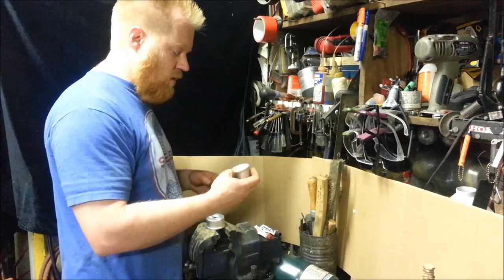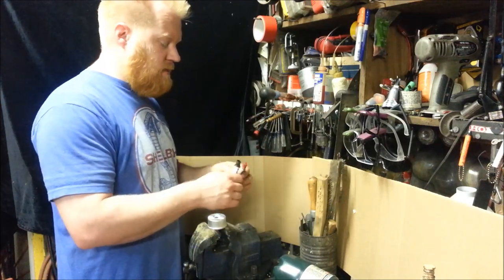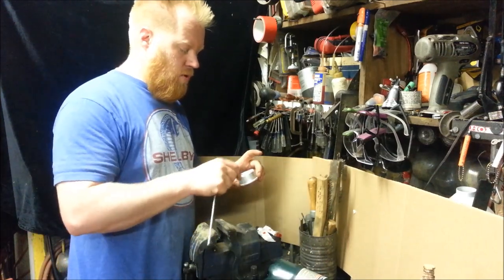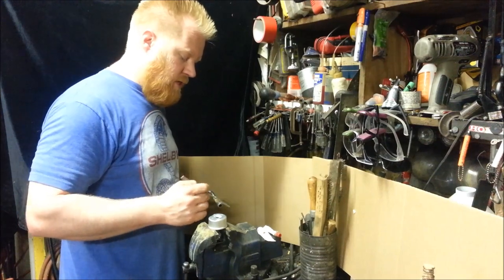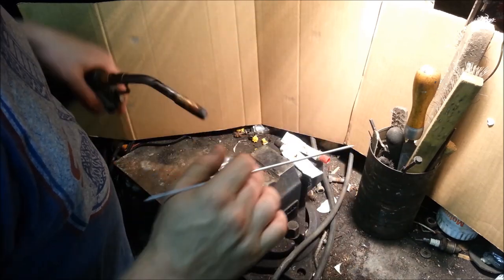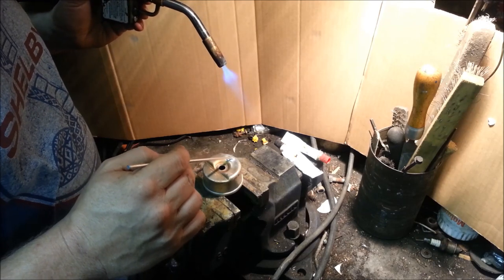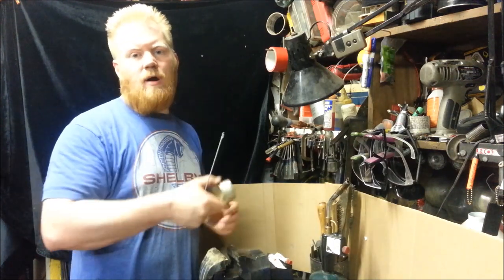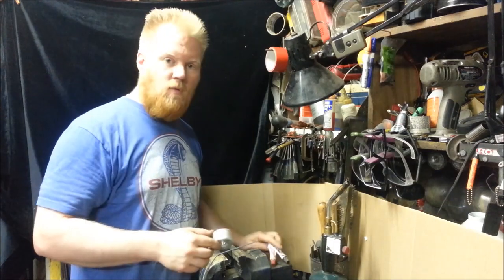Leaking Carburetor Bowl REPAIRED Tecumseh Briggs Kohler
Multiple methods to repair a carb bowl

CLEAN the surface with a steel wire brush

HEAT but be careful you don't melt you part
Apply the rod to the surface and your done.